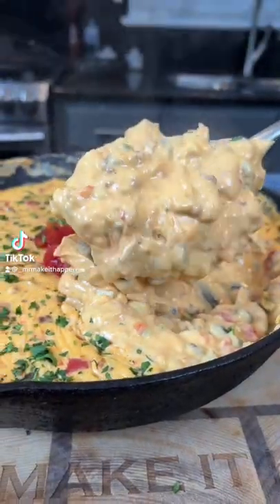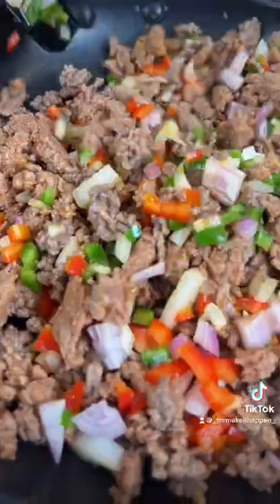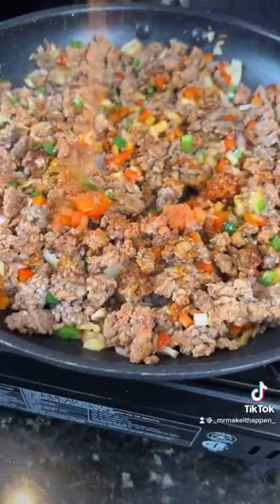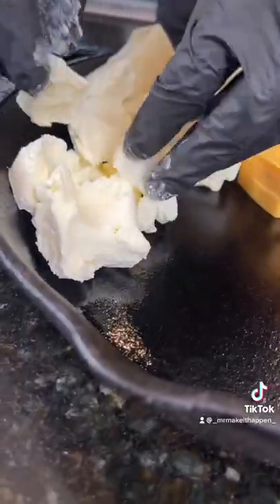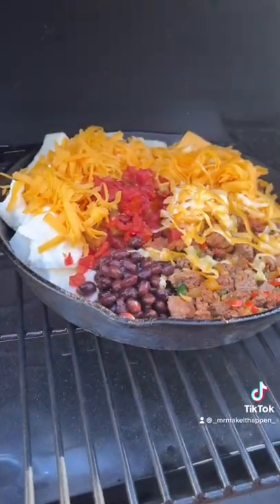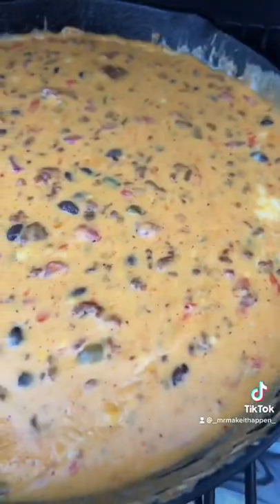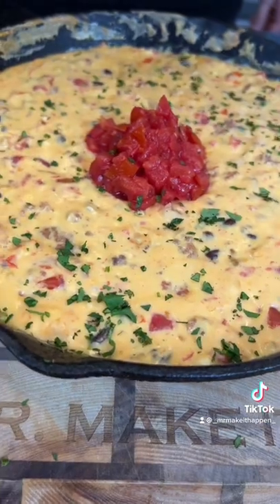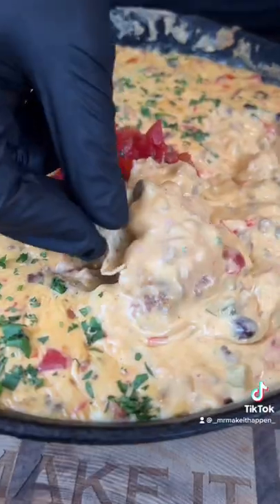The BEST Rotel Dip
Shopping List:
8 oz each of yellow and white velveeta
1 diced onion
2 diced jalapeños
1/2 diced red pepper
1 cup black beans
1 lb chorizo
1 lb lean ground beef
8 oz cream cheese
1 can fire roasted rotel
1 tbsp garlic
1 Tsp each (cumin, Chile powder, smoked paprika, cayenne pepper)
1 packet Sazon
Shredded cheddar and mozzarella
All purpose seasoning
Cilantro